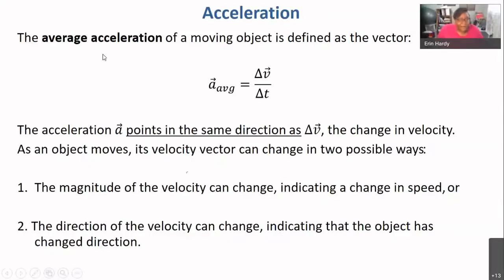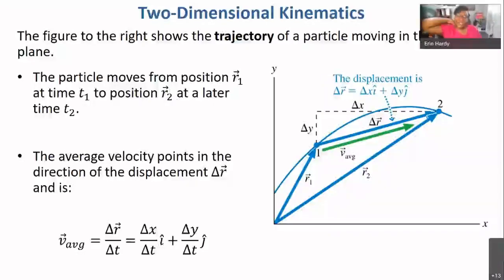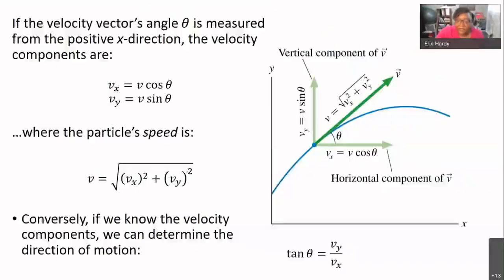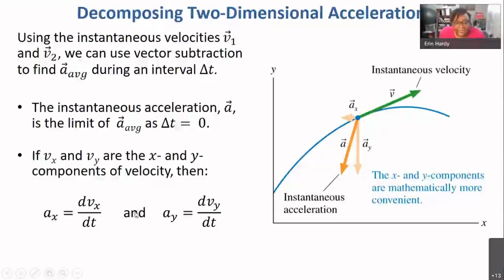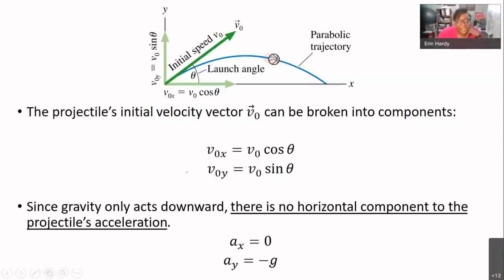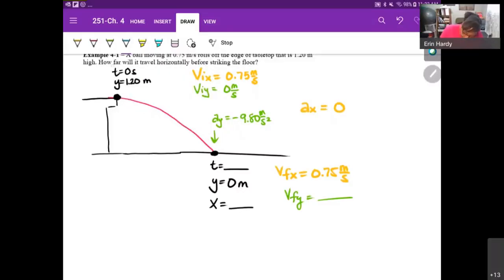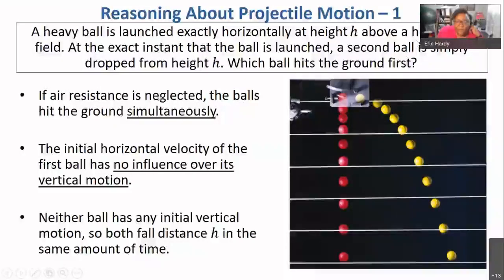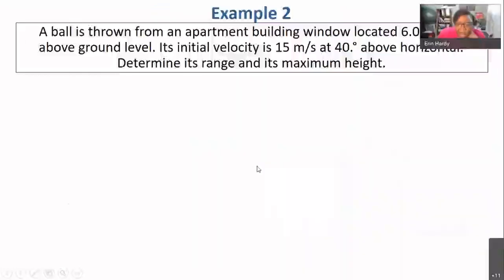Kinematics in One Dimension - Part 1